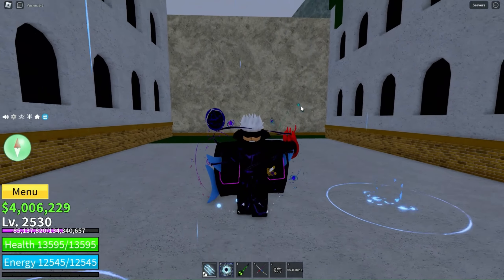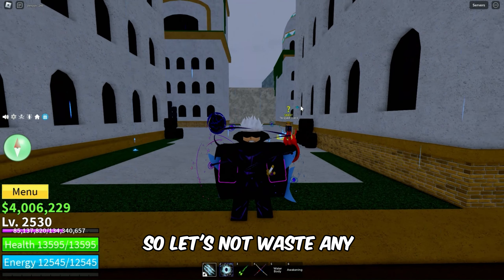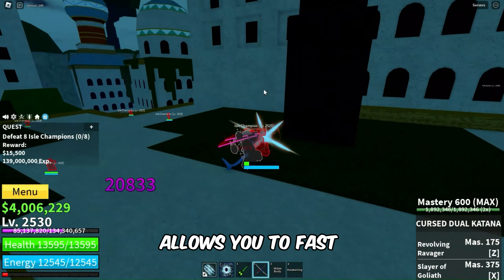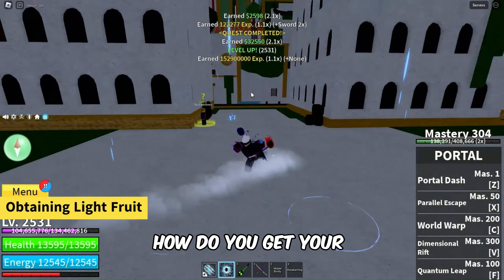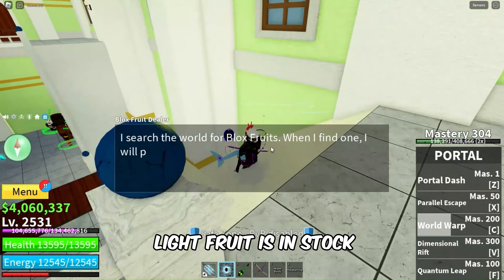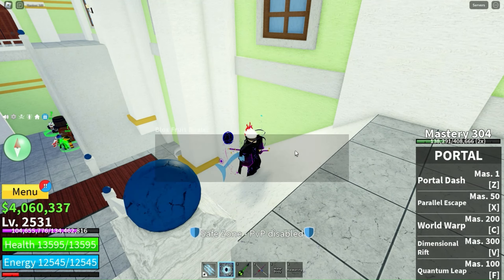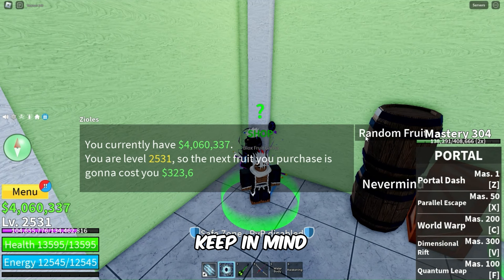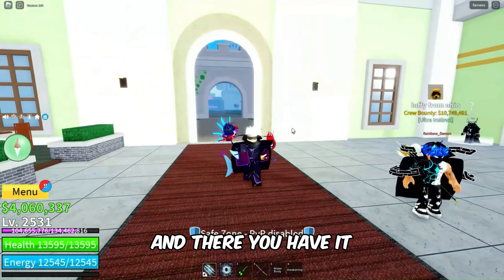Easy Way to Get Light Fruit in Blox Fruits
In this video, you'll learn an easy way to get Light Fruit in Blox Fruits.